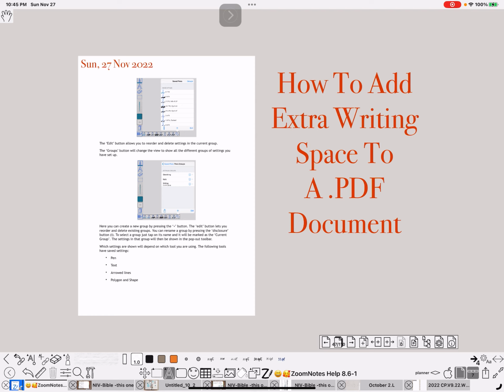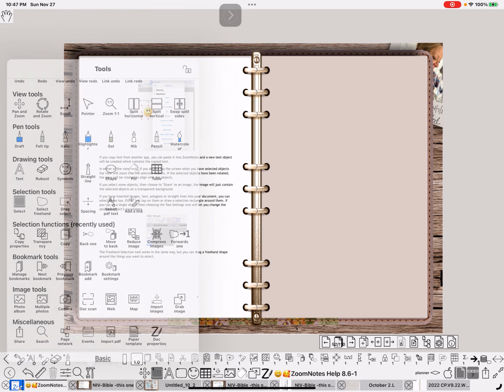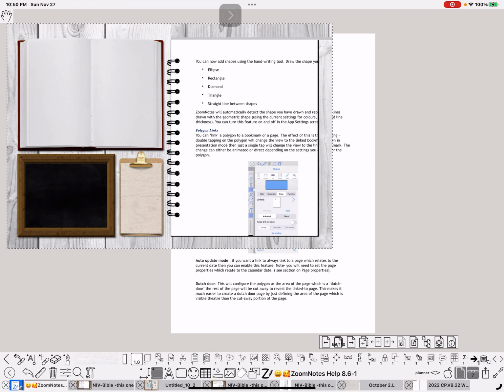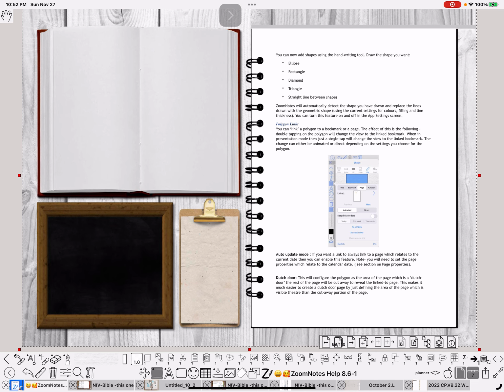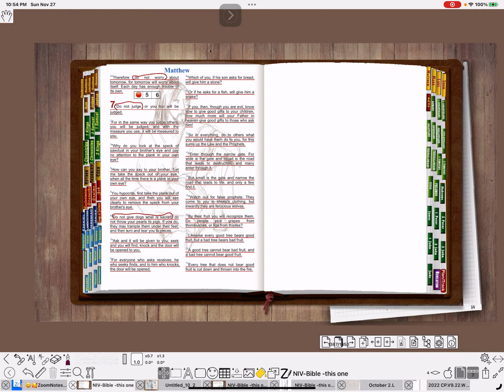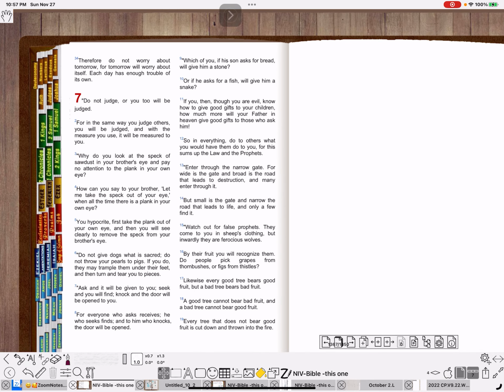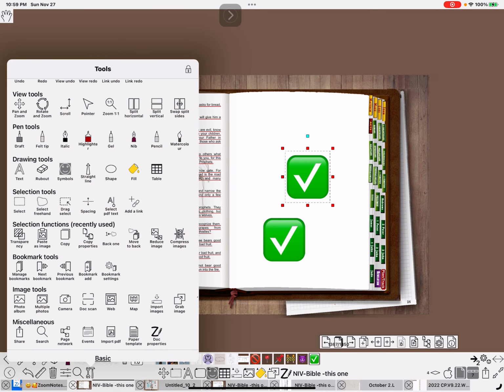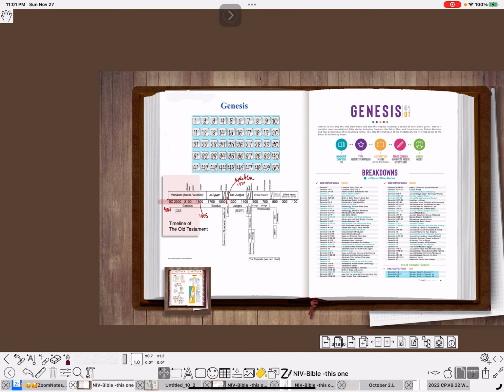Using ZoomNotes- How To Add Extra Writing Space To A .PDF Document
The book I used from “The Full Moon Society”